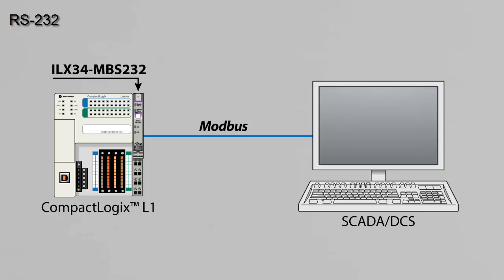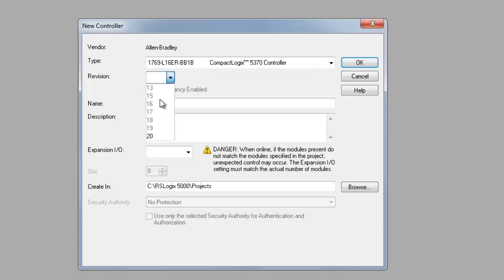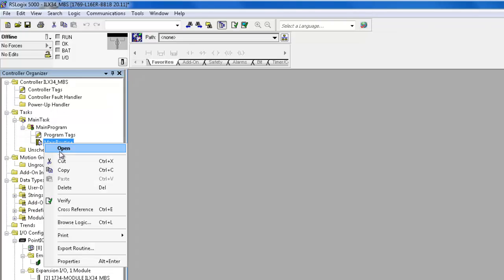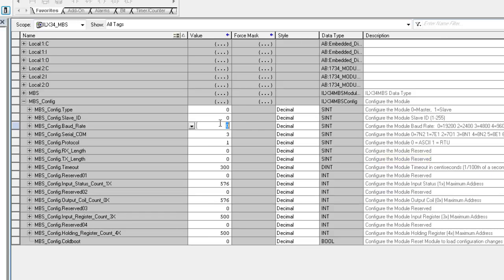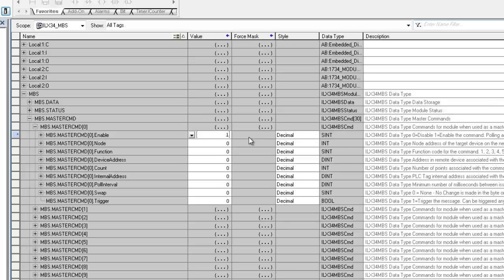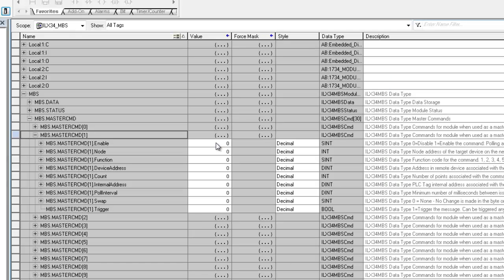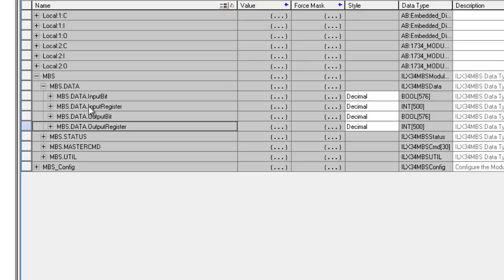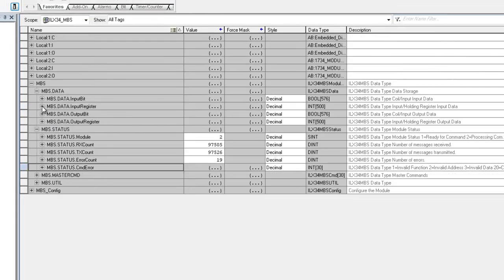Set Up: Modbus Communications Tutorial for the Point I/O Platform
Learn how the ILX34-MBS module will allow you to integrate serial Modbus into your new or existing Point I/O network.